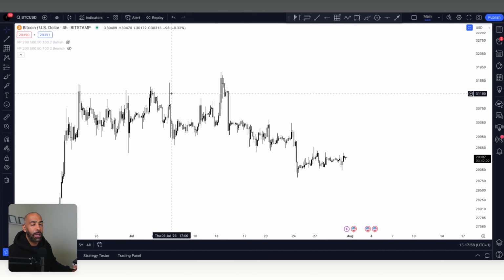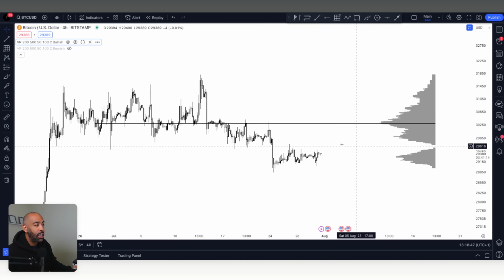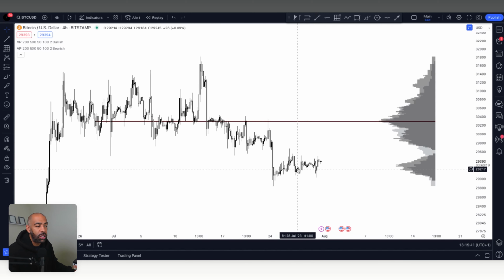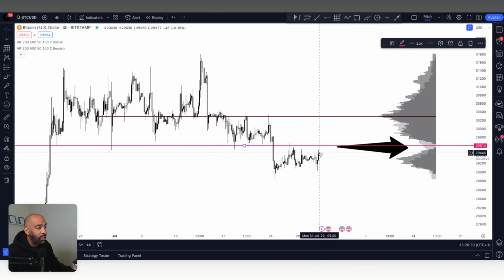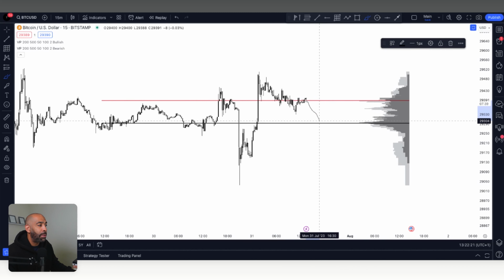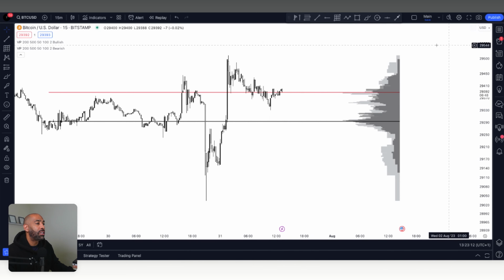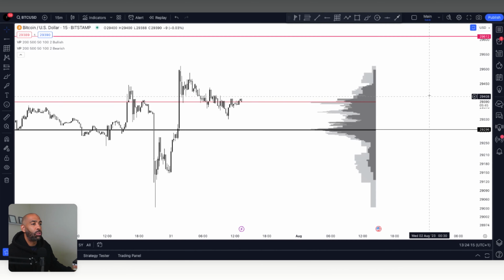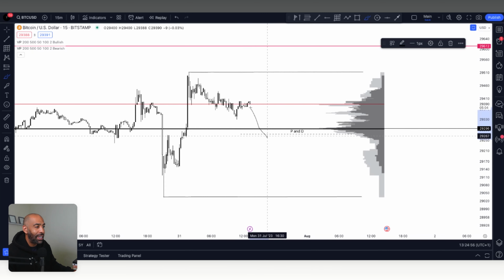How to trade with Volume profiles (STEP BY STEP)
I hate case study funnels and being pitched just as much as you do, but if you're curious about how we help Traders beyond these videos, jump in the free community and ask any questions. No bullshit, no email opt-in and no Free training to be found there.